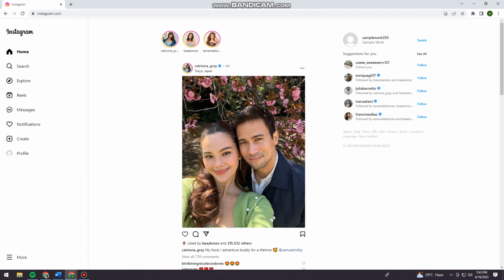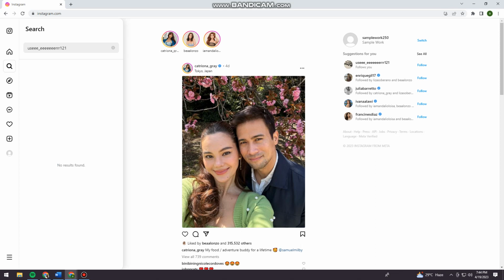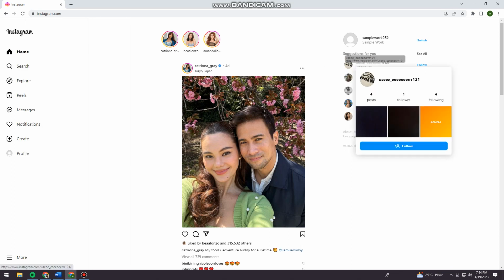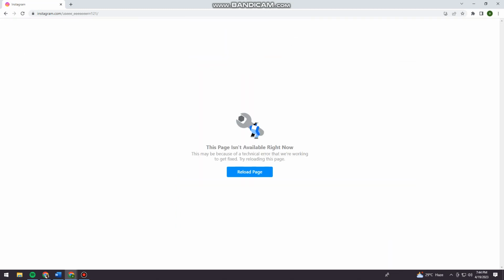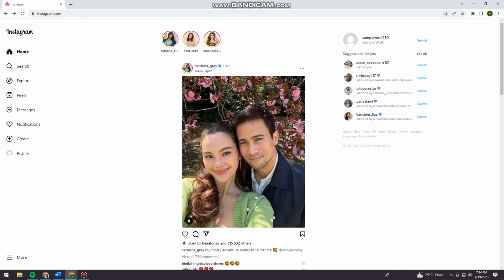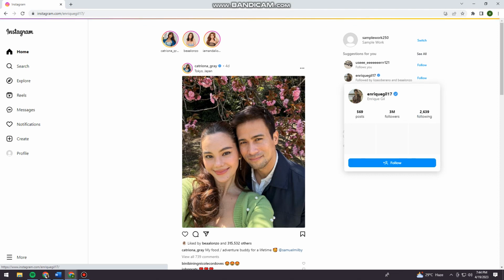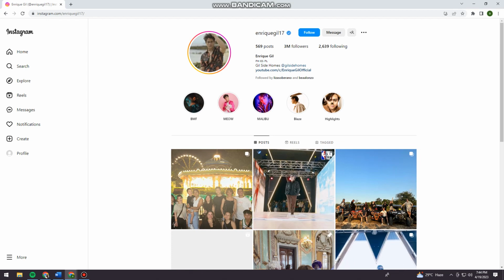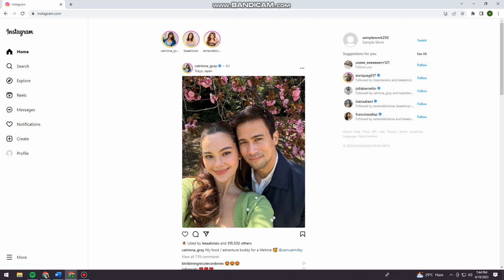How To See Who Blocked You On Instagram (2023 Guide)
Learn How To See Who Blocked You On Instagram (2023 Guide).In this tutorial, you will learn how to see who blocked you on Instagram in 2023. Being blocked on Instagram means that you won't be able to view the profile, posts, or stories of the person who blocked you. However, Instagram does not notify users when they are blocked by someone.

Here's how to see who blocked you on Instagram:

Go to your profile page by tapping on your profile picture in the bottom right corner.
Tap on the three horizontal lines icon in the top right corner to open the side menu.
Select "Settings" from the bottom of the side menu.
Tap on "Privacy" and then select "Blocked Accounts".
Here, you will see a list of all the accounts that you have blocked on Instagram.
If you suspect that someone has blocked you, search for their username in the search bar of the "Blocked Accounts" section. If their profile does not appear, it is likely that they have blocked you.
That's it! You have successfully learned how to see who blocked you on Instagram. While it is not possible to know for sure if someone has blocked you on Instagram, this method can help you make an educated guess.